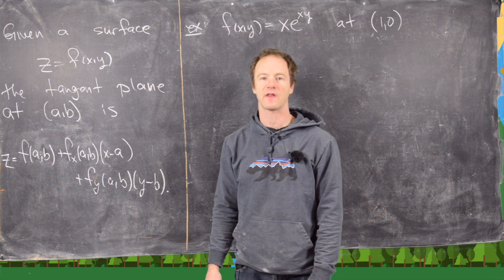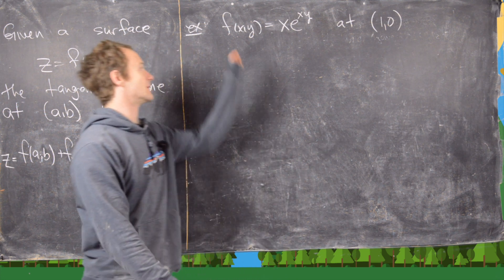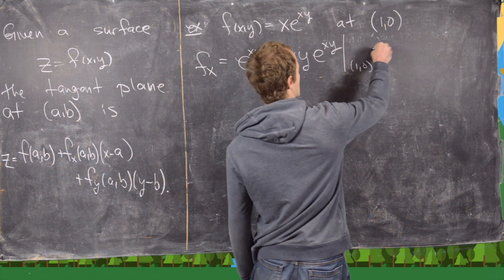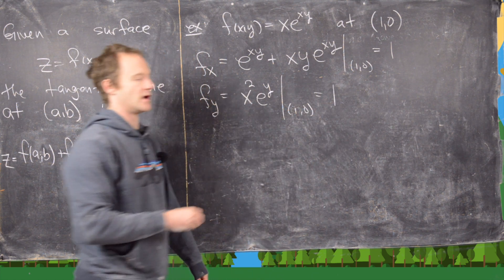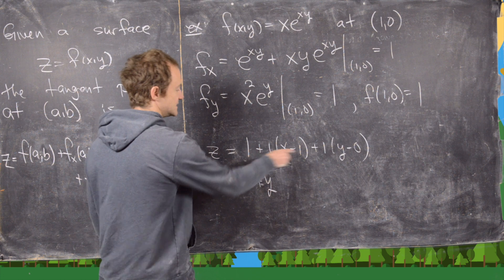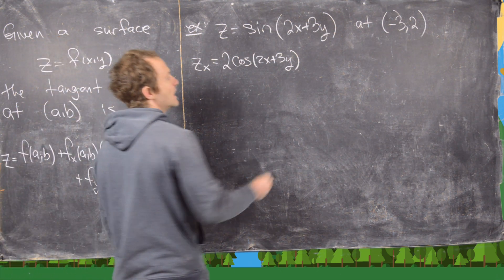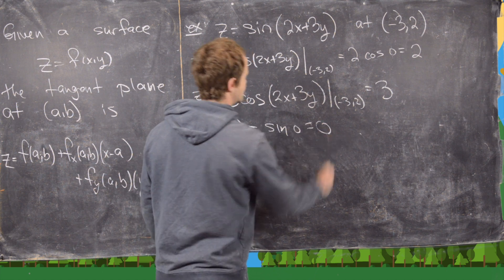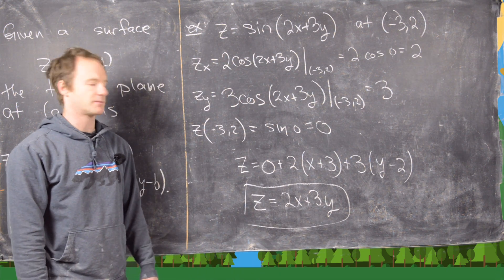Multivariable Calculus | Finding the equation of a tangent plane.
We give a few examples of finding the equation of a plane tangent to a surface at a given point.